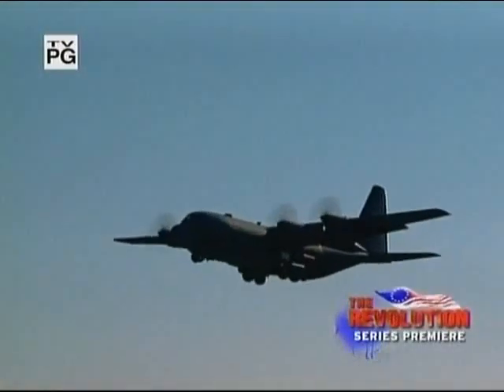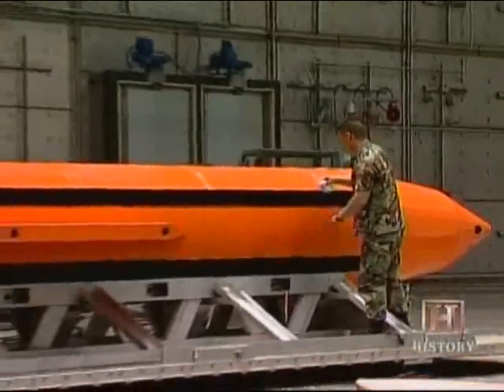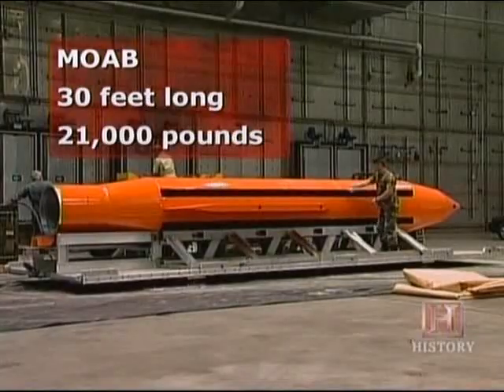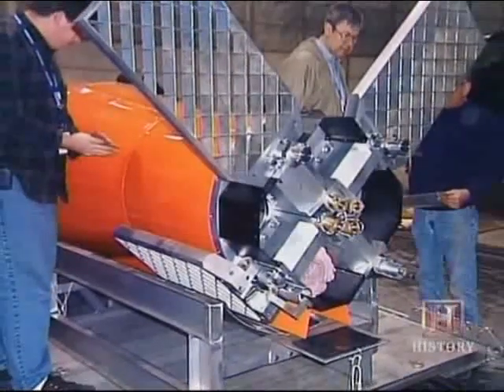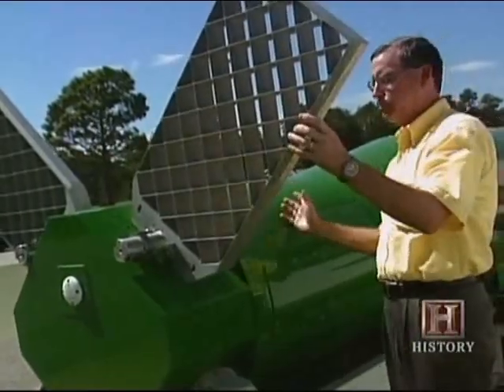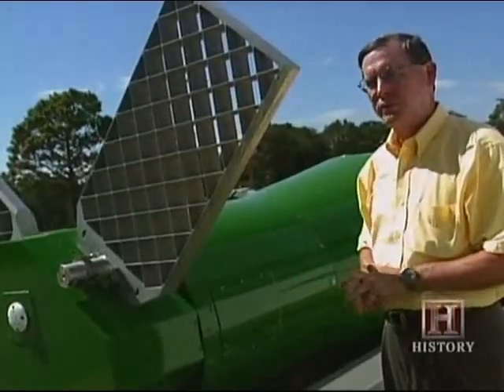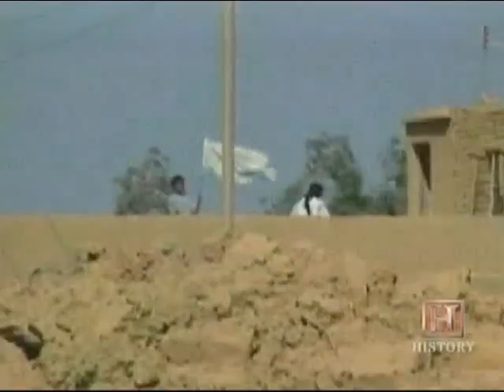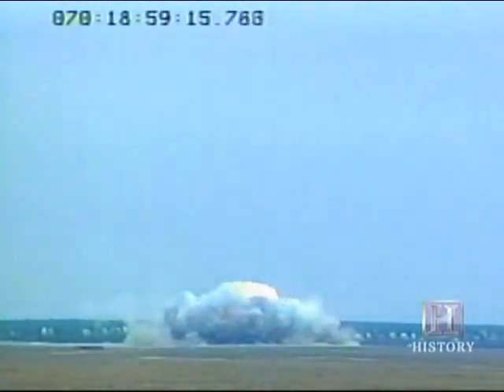MOAB - Mother of All Bombs GBU-43/B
The GBU-43/B Massive Ordnance Air Blast (MOAB, aka Mother of All Bombs, most powerful non-nuclear bomb made so far) deliver a hell of a punch & blast radius of up to one mile(on each side) ..

Get the full documentary "Weapons At War - Smart Bombs History Channel"